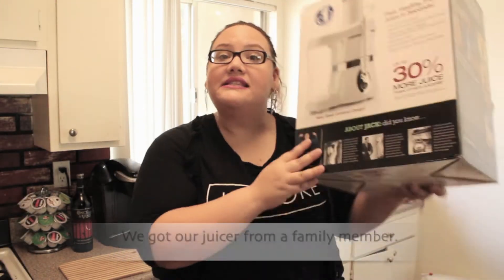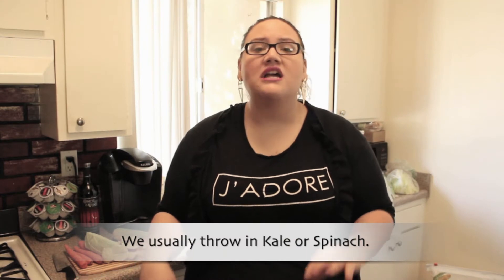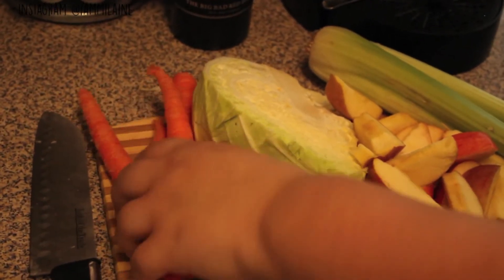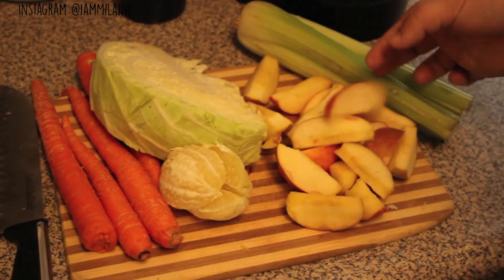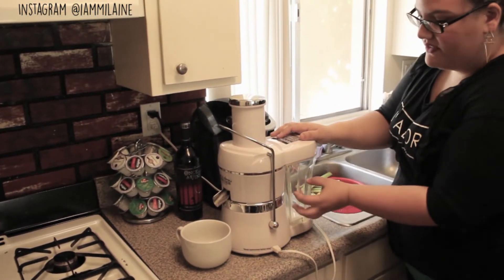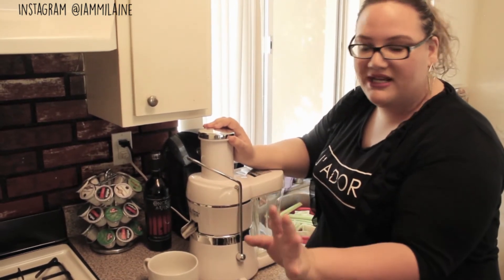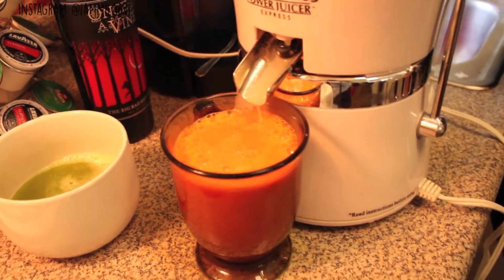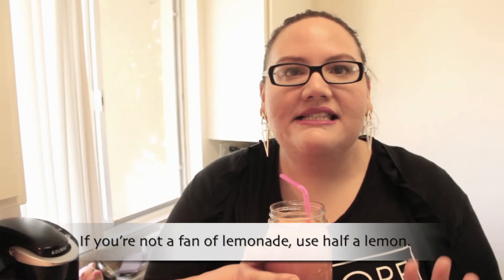Juicing For Beginners - Easy Recipe ft. Jack LaLanne Power Juicer Express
Thanks for taking the time out to watch! :) I plan on doing more videos in the kitchen if you guys want to see them. :D

Hey Beauties,

This video was requested by a few of you, and I'm happy you requested it. I had so much fun making it, and I had so much fun drinking it at the end lol. I hope you guys are having a beautiful day so far.

xoxo,
Mimi

♥ BLOG POST: 5 Interview Questions To Always Be Ready For ♥

A few places I ♥ Online...

EBATES -- Get cash back on your online purchases like Sephora & Nordstrom!! New members get a free $10 gift card after they make their first purchase!! Check it out ♥

IPSY -- A subscription service that delivers about 4-5 beauty samples per month. You can cancel at any time. Check it out ♥

♥ Recipe Featured in this Video ♥
- 4 Whole Carrots (You don't have to skin them if they're organic.)
- 1/3 - 1/4 Green Cabbage or Purple Cabbage
- 1 Skinned Lemon (You can start with 1/2 a lemon if you'd like.)
- 2 Apples (Avoid Granny Smith apples for this.)
- 4 Celery Sticks
- 2 cups of Spinach or Kale (We ran out, but we usually add this just to get more greens in.)

♥ Juicer Featured in this video ♥
Jack LaLanne Power Juicer Express (this one is in black)

I am not being paid to mention this juicer. It was gifted to us from a family member. All opinions are my own, and I think it's a great juicer. If you're in the market for a juicer, just do all of the research you can. :)